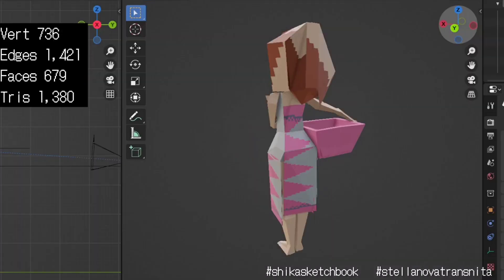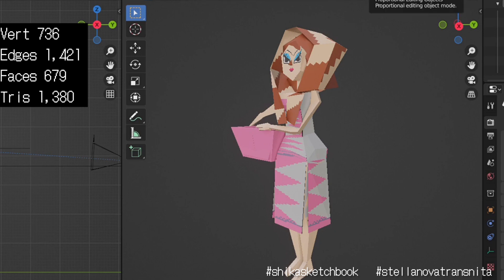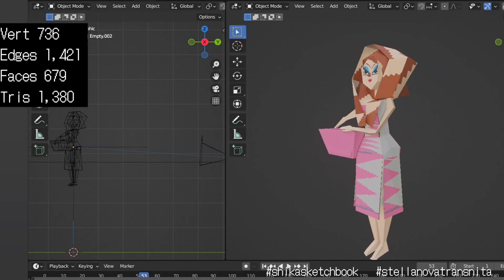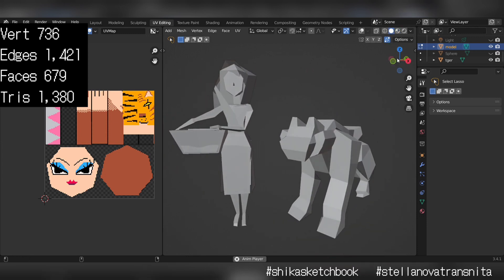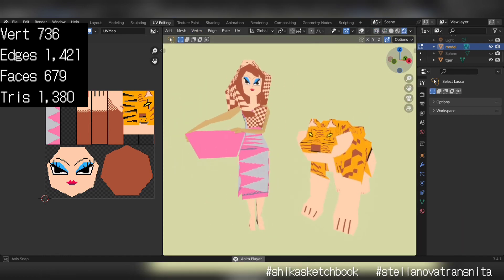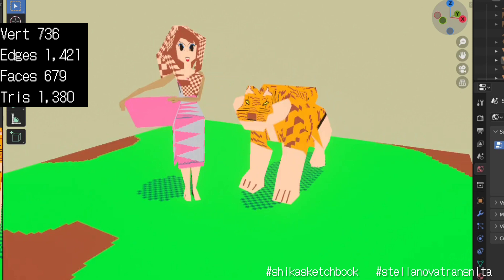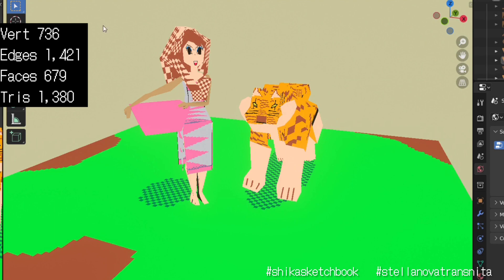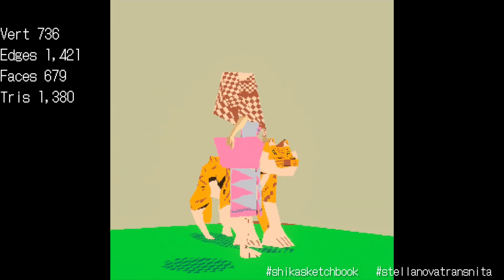1Mar23 lowpoly character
1Mar23 lowpoly character experiment,